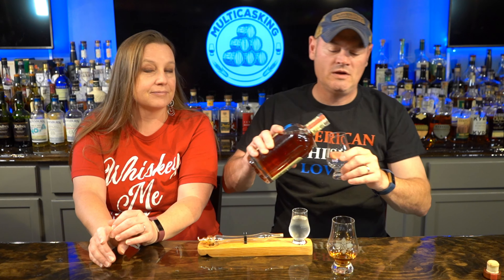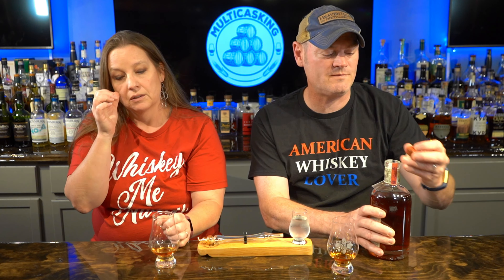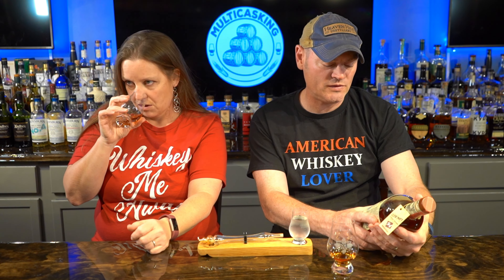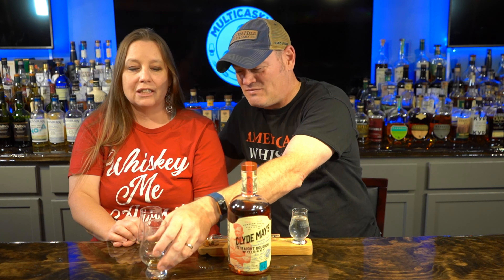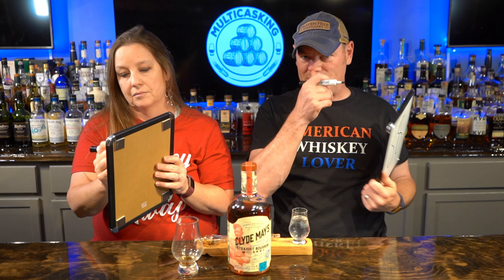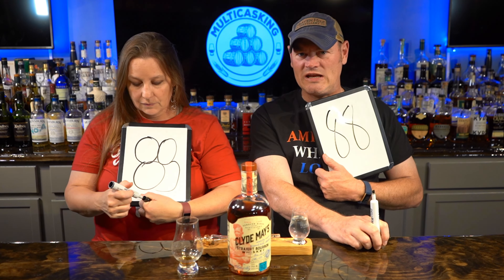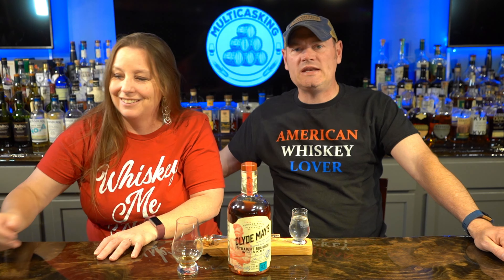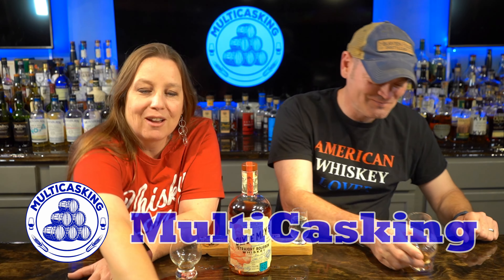Clyde May's Straight Bourbon Whiskey | Breaking Down the Notes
Clyde Mays Straight Bourbon Whiskey has been aged 4 to 5 years in new 53-gallon oak barrels and is non-chill filtered. Clyde Mays has a mash bill of  55% Corn, 30% Rye, and 15% Malted Barley and is sourced from MGP/Ross & Squibb. This straight bourbon whiskey has an MSRP of $50.

If you want/need a FUN WHISKEY SHIRT:

     Appearance: Rich crimson.
     Nose: Soft and sweet on the nose with aromas of brown sugar, baked apricot, wild strawberry, and nutmeg.
     Palate: Wonderfully soft with complex aromas of barrel spice, fruit, and oiled leather. Finishes long and delicious.

0:00 | Intro
1:23 | Nose
2:15 | Palate
4:22 | Water
6:40 | Score